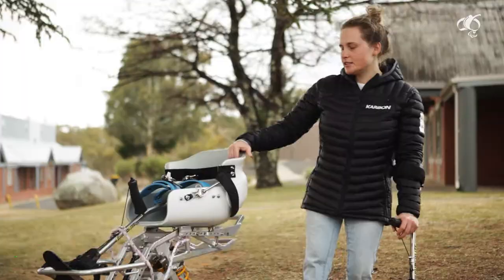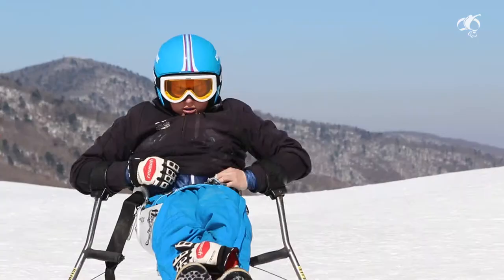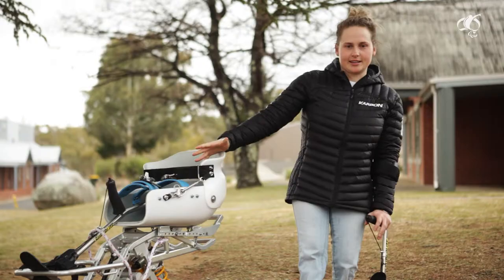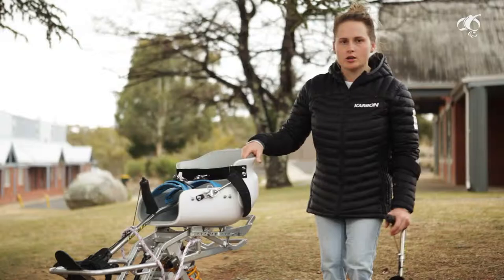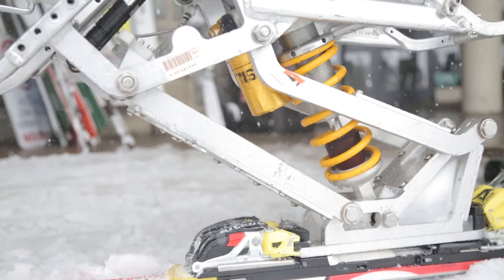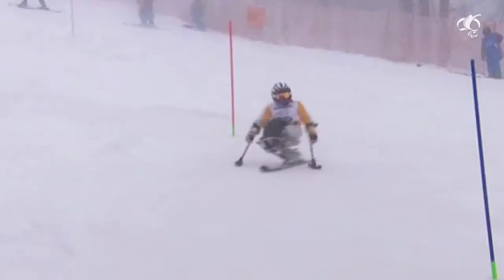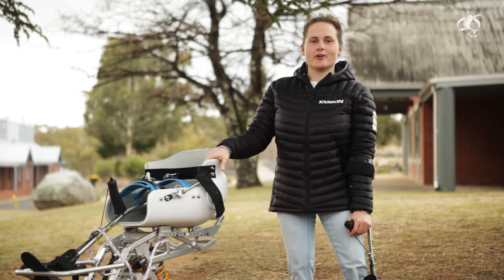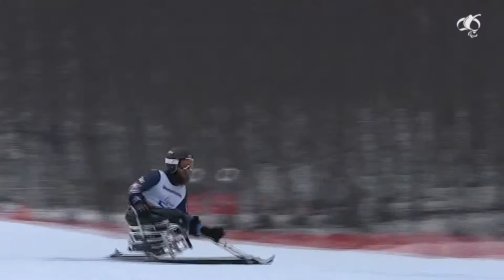What is sit-skiing? Sochi 2014 Paralympian Tori Pendergast explains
Ever wondered what sit-skiing is and how it works? Sochi 2014 Paralympian Tori Pendergast explains it all